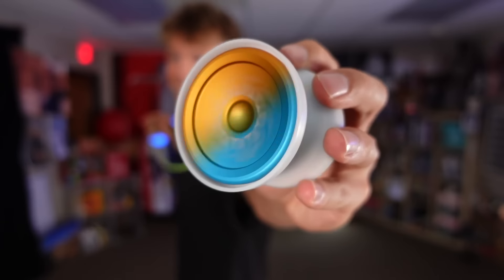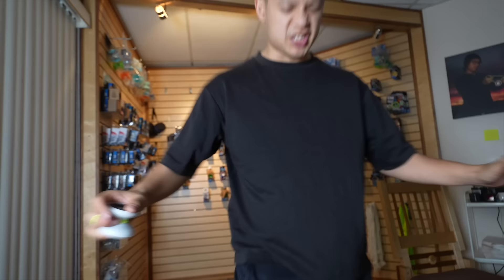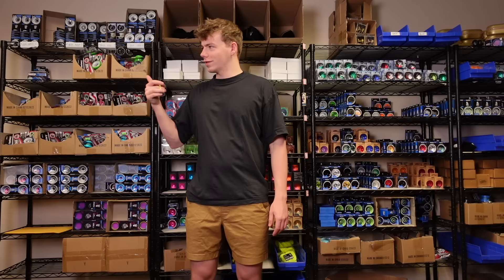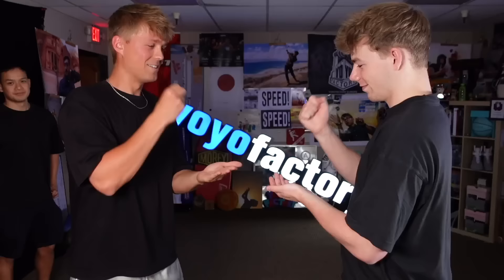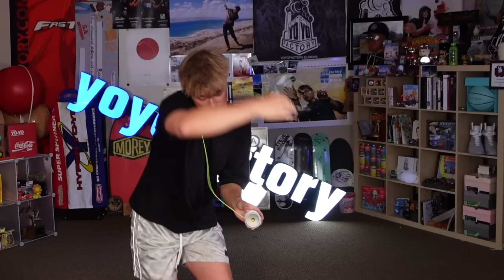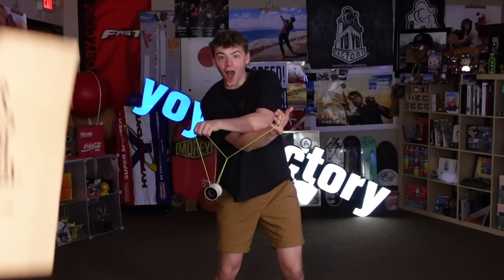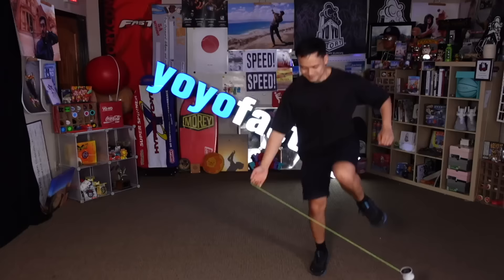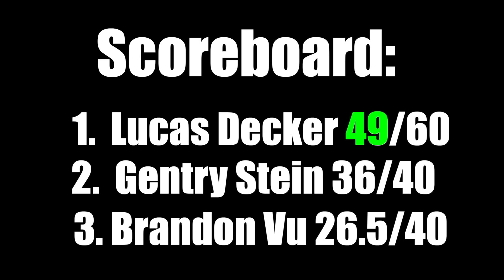IMPOSSIBLE Yoyo Trick Battle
In the impossible yoyo trick battle, Gentry Stein, Brandon Vu, and Lucas Decker use the Yoyofactory Nine Dragons Yoyo to attempt their most unique, difficult, and impossible yoyo tricks.